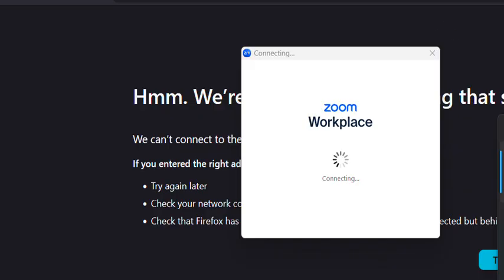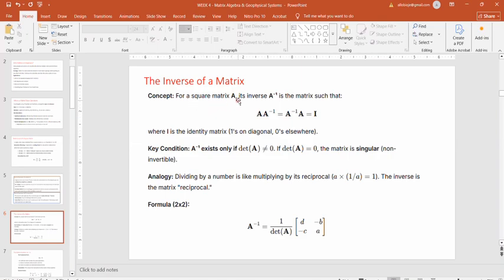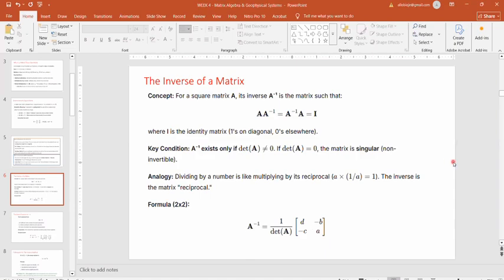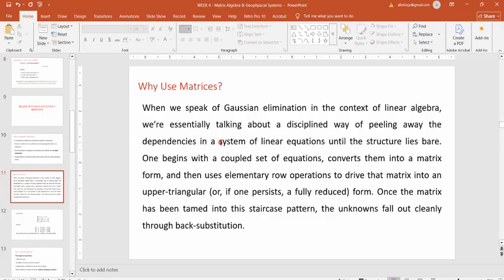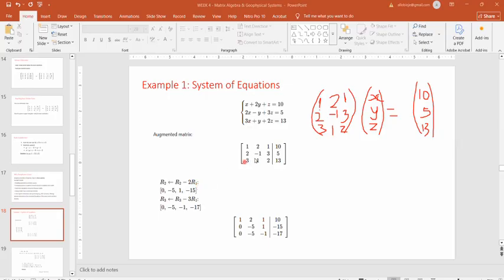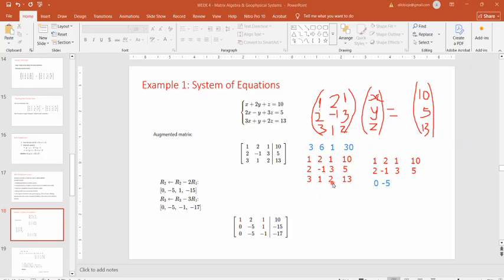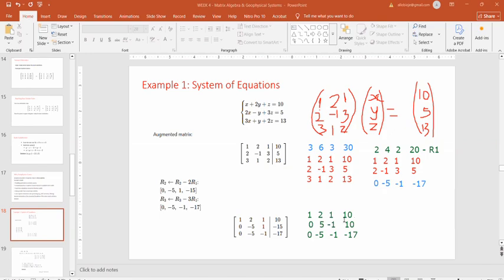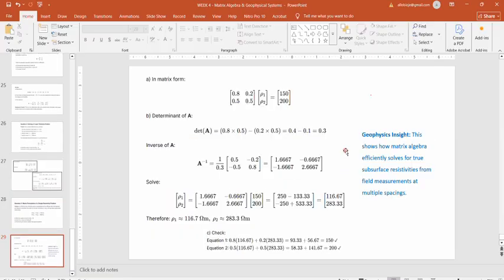matrix algebra and geophysics